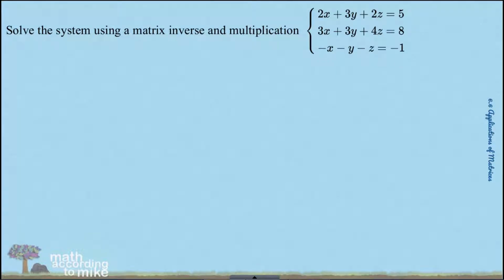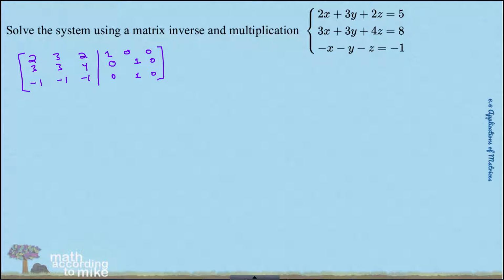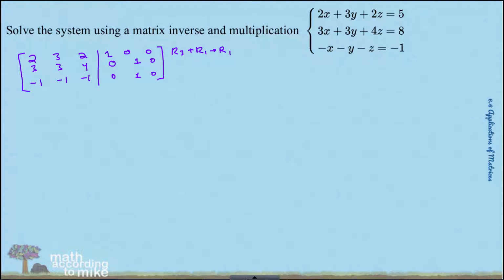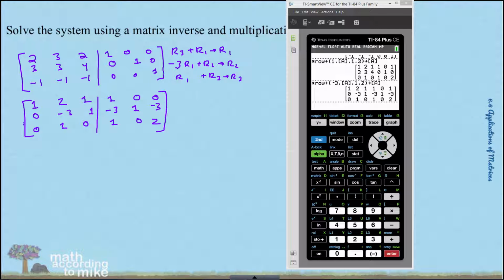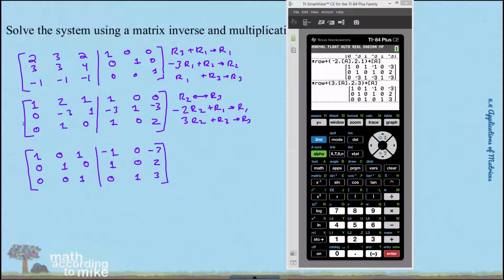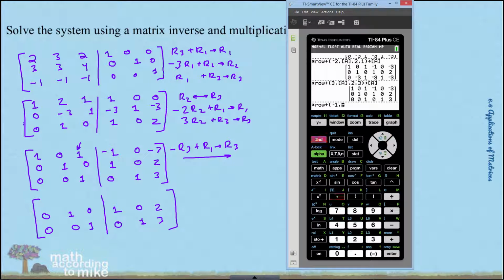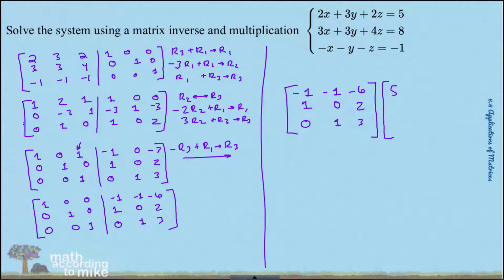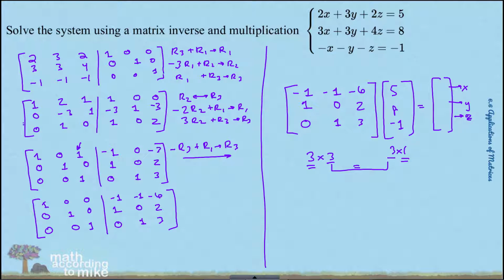Using a Matrix Inverse to Solve a System